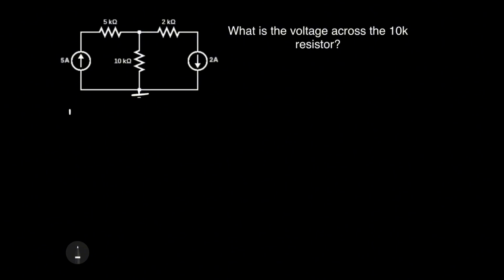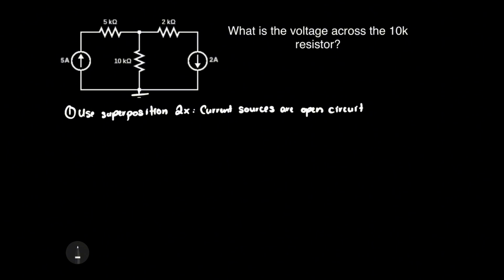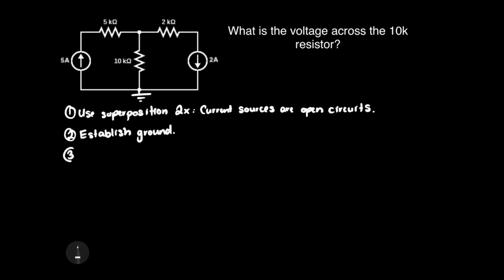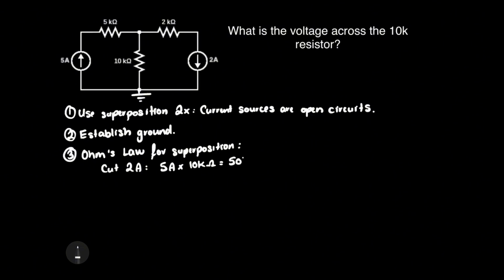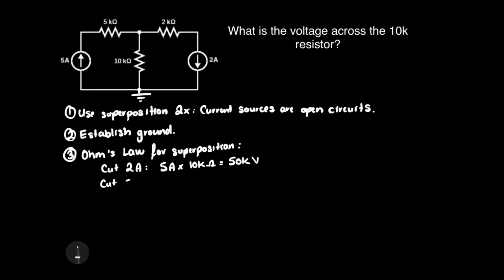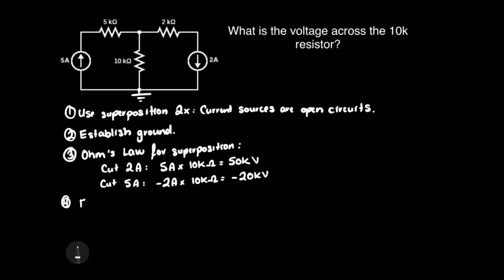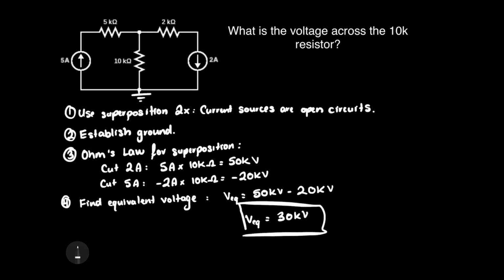How to use Superposition in Circuits | Voltage Across a Resistor Explained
Apply the superposition theorem to a circuit with two current sources and three resistors. We walk through how to deactivate sources and calculate the voltage across a 10kΩ resistor step by step. Great for EE interviews and advanced circuit analysis skills.

0:00 Introduction
0:25 Step 1: Write our Superposition Strategy
0:55 Step 2: Establish Ground
1:15 Step 3: Use Ohm's Law for Superposition
2:04 Step 4: Add up the values from Step 3
2:20 Conclusion